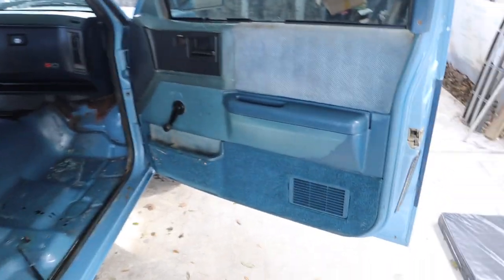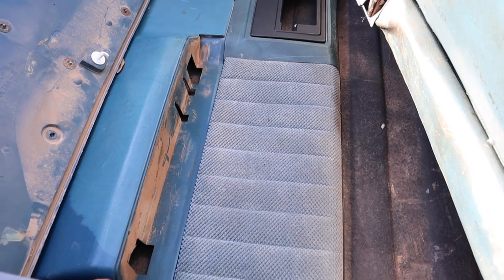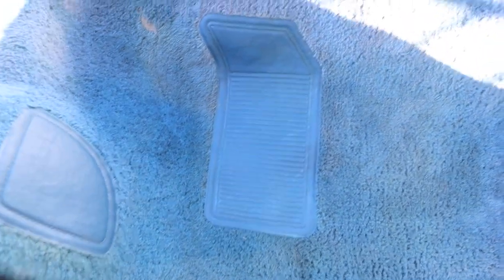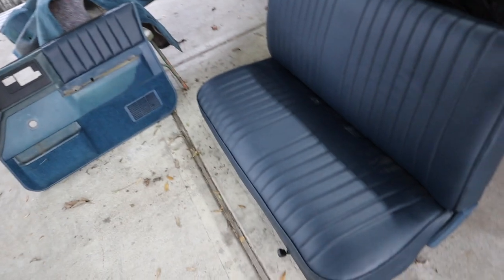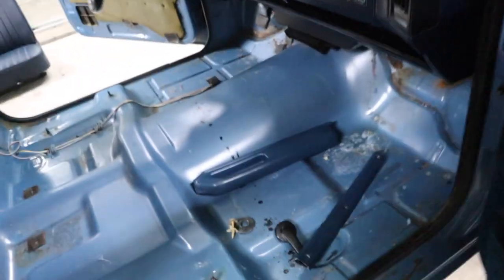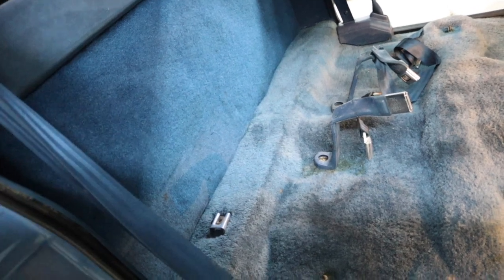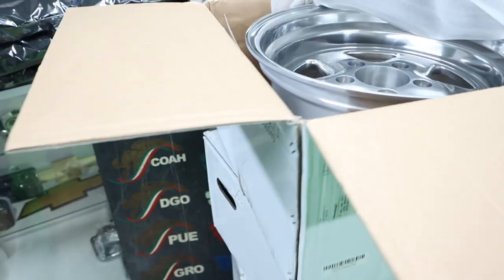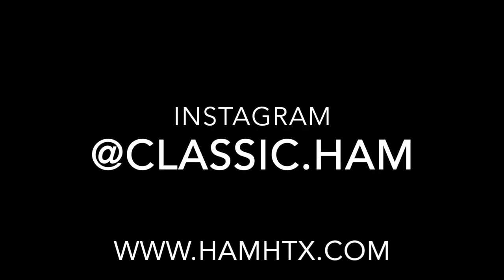1986 S10 Interior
Got the bench seat and door panels re-upholstered on the 1986 S-10.